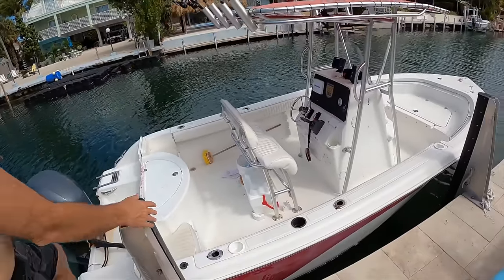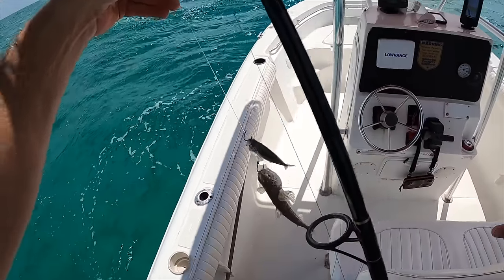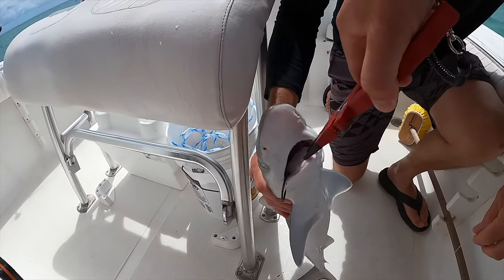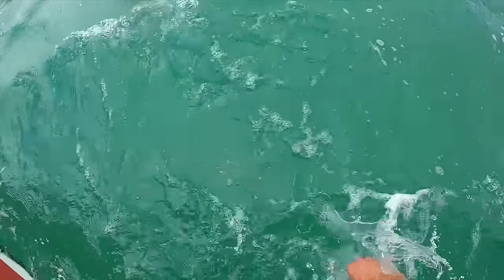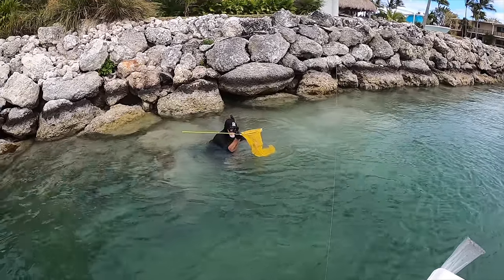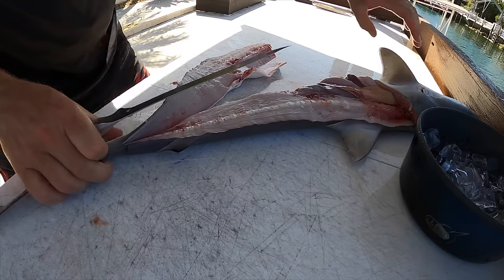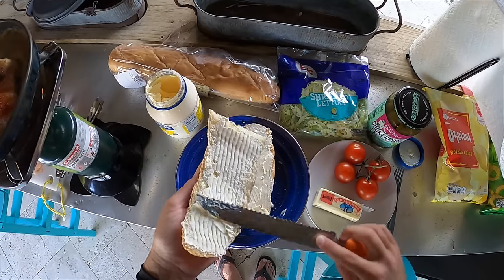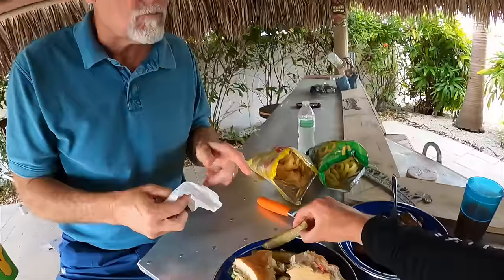Making a Shark Sandwich - Shark Dinner in Florida!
Islamorada, Florida: me ancient and I set off in our rental boat to fish the day away and see what we could catch. We caught a variety of creatures from sharks to lobster to crabs! There are so many cool things to see and do in Florida that we sometimes don't know where to start! We'll just have to keep trying new things!

Level up in real life.

-Ace